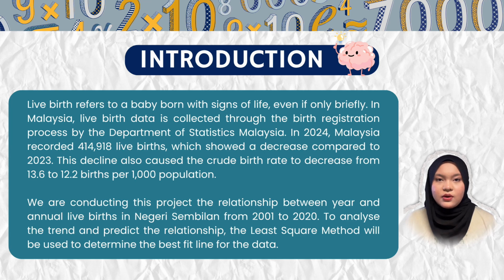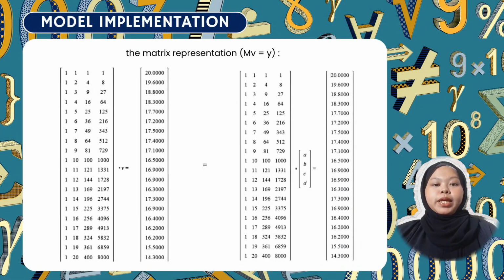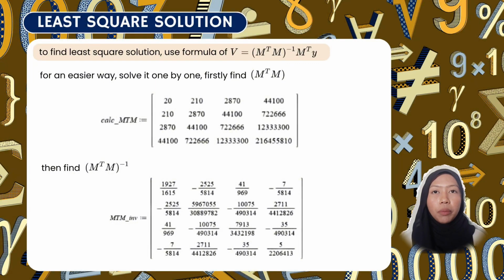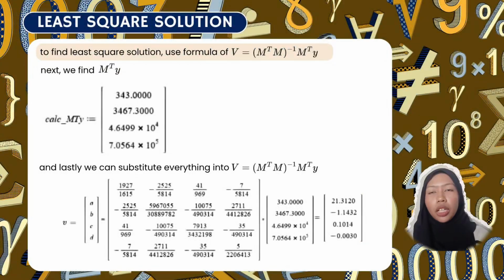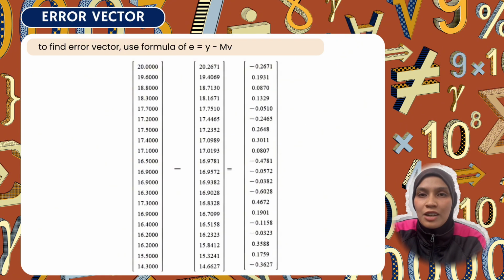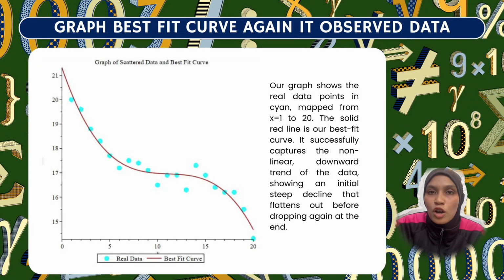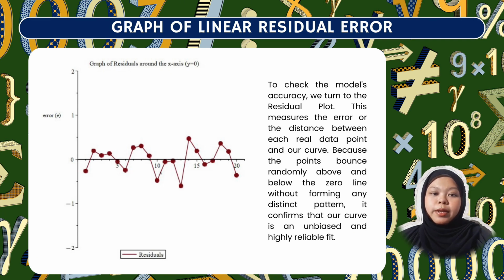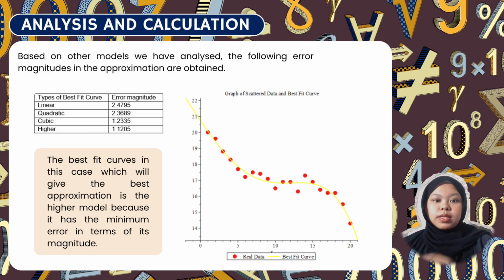MAT523 VIDEO PRESENTATION (ANALYSIS OF ANNUAL LIVE BIRTHS IN NEGERI SEMBILAN)